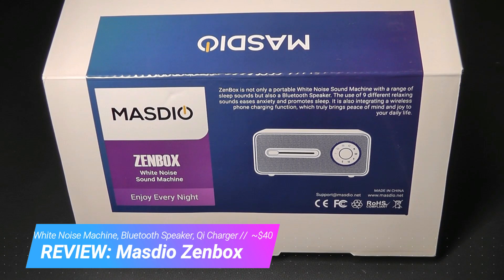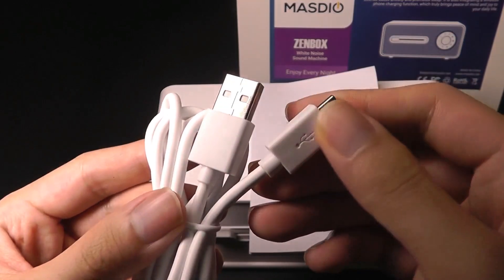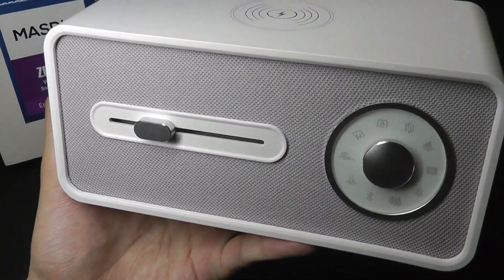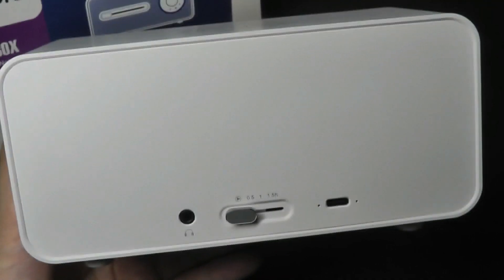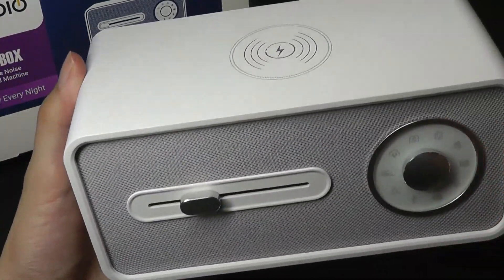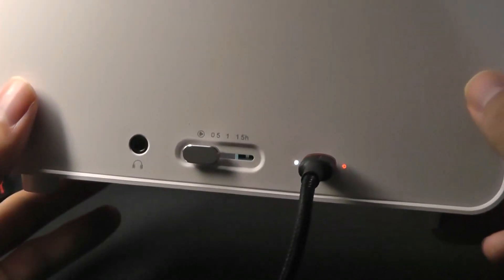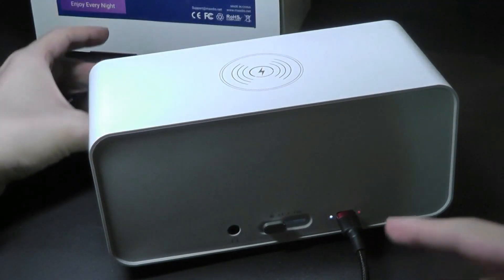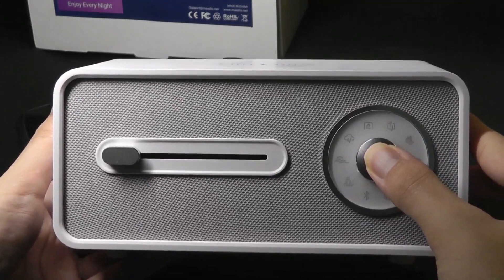REVIEW: Masdio Zenbox White Noise Machine, Bluetooth Speaker, Qi Wireless Charger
Masdio Zenbox Portable White Noise Machine BT Speaker
Other products

Details:
Build a Life-affirming Sleep - Masdio Zenbox White Noise Machine has nine relaxing natural sounds (Summer Rain, Sumer Night, Into the Forest, TV Noise, Ocean Waves, Mountain Stream, Himalaya Bowl, Music Box, Crackling Fire) designed to mimic the natural environment to provide a relaxing sleep mood for you.
Design for Baby, Light Sleeper and Meditation - Zenbox eases you or your little ones by playing peaceful natural sounds help to make a perfect sleeping environment and effectively smooth insomnia, ideal white noise maker for office privacy protection and increasing your concentration on work or study. Perfect for the bedtime, meditation, yoga, workspace, study & et.c
Auto Off Timer - Zenbox has built-in an auto-off timer up to 90 mins. Auto-off timer provides worry-free and battery saving options whenever you want. Whether you are taking a nap, relaxation, meditation or concentration, no worry about turning off the machine manually. It also remembers the last sound type played, volume and timer settings so that you can play with your desired settings anytime and anywhere.
10W Wireless Charging & Bluetooth Speaker - Zenbox supports Bluetooth 5.0 connection and 10W fast wireless charging while connected to a power source (DC 5V/2A or DC 9V/1.5A). Farewell to the messy phone charging wires, and do not forget you always can play your favorite music by connecting Zenbox with Bluetooth.
Your Personalized Sleep Therapy on the Go - Zenbox is small and lightweight, which easily fits into your bag or suitcase, taking your sleep sounds with you wherever you go.

Build a Life-affirming Sleep
Creating a vibe that gets you from A to Zzz doesn't have to be complicated. Sometimes you just need a White Noise to help you “smooths” out your audible environment for work/study/meditation, and even more -- getting a good night sleep that will absolutely improve your life.

Nine Relaxing Natural Sounds
Zenbox white noise machine comes with 9 soothing sounds in total: Summer Rain, Sumer Night, Into the Forest, TV Noise, Ocean Waves, Mountain Stream, Himalaya Bowl, Music Box, Crackling Fire. Providing multiple types of noise to choose from, Zenbox is efficient in blocking distractions out, helping you concentrate on working or studying and creating an ideal environment for sleep.

Bluetooth Speaker
Zenbox can connect with your smart devices with Bluetooth to stream your music, audiobooks, podcasts or any other audio content over Bluetooth from your compatible smartphone.

10W Fast Wireless Charger
The Qi-enabled wireless quick charging technology can charge your phone up much faster, simply put your phone on the QI area to charge efficiently and fast(If your device supports wireless charging, compatible with iPhone X, 8, 8 Plus, Galaxy Note 8, S8, S8 Plus, S7, Galaxy S7 Edge, iWatch, Airpods & All Qi-enabled Wireless charging enabled devices).

Summer Rain
The sound of rain, may somehow subconsciously, act as a soothing component. These periodic vibrations, whose frequency is audible to the average human, can inherently cause or minds to relax.

Summer Night & Into the Forest
Cicada and frog sounds relax you because they are constant noises of a pleasant pitch. Your brain interprets them as non-threatening noises, which helps reduce your fight-or-flight response and stress level and helps you become more relaxed for sleep.

TV Static White Noise
Remember that nice feeling of falling asleep to the sound of static on TV? for you purists out there, this is pure white noise. The white noise sound blocks out extraneous noise to create a peaceful environment.

Ocean Waves & Mountain Stream
Soothing sounds of waves crashing on the beach and falling water in the brook are both natural sources of White Noise, ideal for blocking out environmental noises and distractions. The water stream has a lulling effect to enhance sleep.

Himalaya Bowls
Himalaya Bowls have been used for centuries for healing and meditation purposes. Some meditators believe the vibrations of a singing bowl can reduce stress, stimulate the immune system and produce beneficial changes in brain waves.

Music Box
Music Box Sounds by the use of a set of pins placed on a revolving cylinder or disc to strike the tuned teeth of a steel comb is a relaxation sounds skill to help you sleep, relax, meditate, relieve stress, or block out unwanted noises.

Crackling Fire
Campfire the trance-like relaxing effects of a campfire are well known, but now scientists have found that an open fire reduces blood pressure – the longer people sit in front of a roaring fire, the greater the relaxing effect it has on them.

Bluetooth Speaker
Different sounds inspire different moods. Zenbox brings more sounds choices for you. Zenbox has further optimized the speaker, delivering crystal clear full-range sound wafting and lingering in the room.